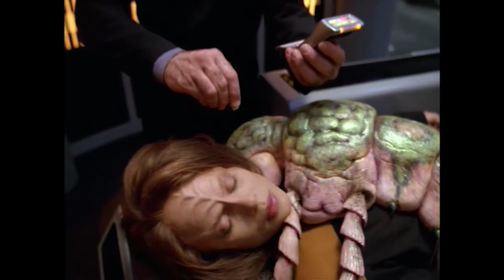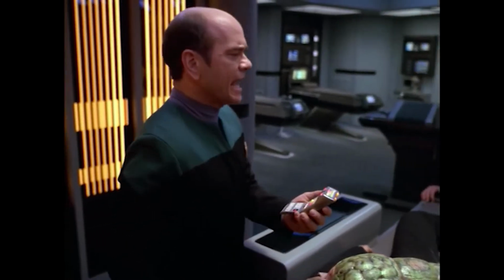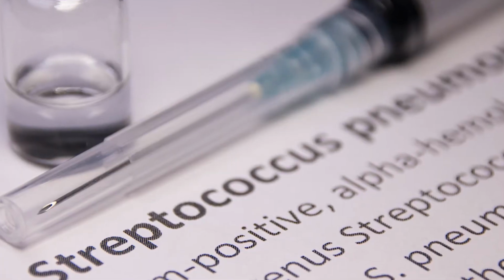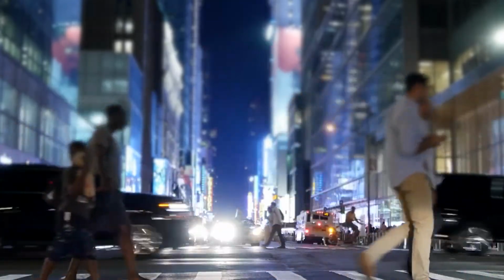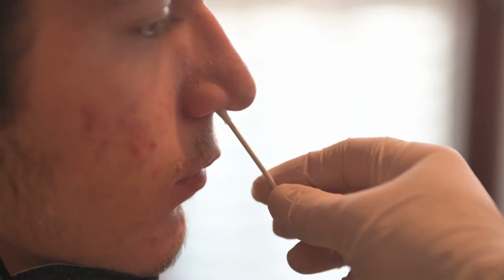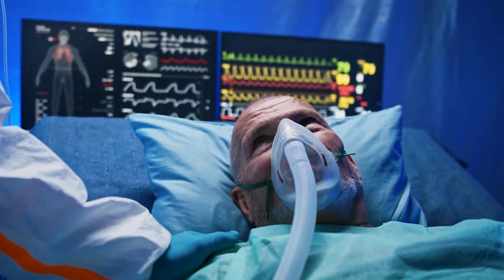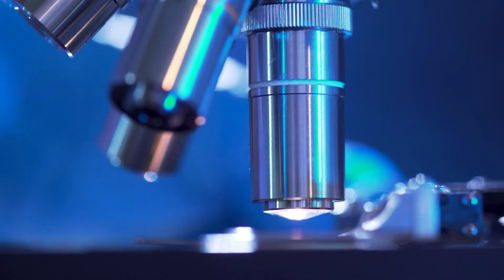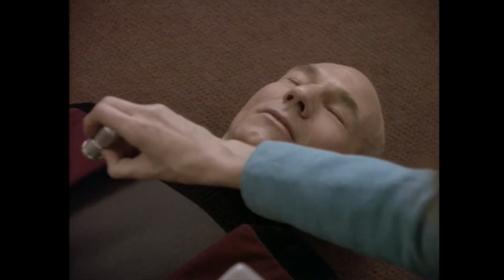Star Trek's Medical Tricorder and Modern Medicine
Wouldn't it be great to be able to wave a piece of equipment over a patient and know EXACTLY what was wrong within moments? Even if it is Terellian Death Syndrome or the 29-hour Levodian flu!

The times when it works are situations where the organism that's infecting you is never ever EVER normal in a human being a good example of that would be tuberculosis, if I can detect the DNA or any other thing that reflects you having tuberculosis in your sputum that's not normal, it should not everbe there in a healthy person. A healthy person should not have any kind of a biologic signal for TB in their sputum and we actually have tools that are not quite as fast as the medical recorder but pretty close! You can get it down to an hour or two with tests like Polymerase Chain Reaction or PCR.

In Star Trek, you know, when we're dealing with alien infections, you can pretty much assume that whatever causes Terellian Death Syndrome is not a normal thing in human beings and thus the  medical tricorder works but the other side of it the place where it's we can't reliably use that concept at least not by itself, has to do with the vast majority of the much more common infections and here we get into the fact that the common infections things like urinary tract infection to some extent community acquired bacterial pneumonia, are due to organisms that are present on us all the time and we call those organisms commensal organisms they live with us and indeed it's a variation on the concept of the microbiome. You've heard about the microbiome, everybody has bacteria that live on their skin, they live in their gut, and you need these bacteria, they're important to you, they're doing things like making vitamins. The presence of those bacteria confuses us when we need to make a diagnosis because if those bacteria can live in your gut or they can cause a urinary tract infection, well I’m always going to detect them on you and so if you've got a urinary tract infection just detecting the organism means it's causing the infection or not? And you know a particularly good example of this occurs with the pneumococcus the organism called streptococcus pneumoniae which causes community acquired bacterial pneumonia the most common cause is somebody who's otherwise healthy just developing the body now the thing about pneumococcal pneumonia and the causative organism the pneumococcus is that it's present in a third of the people walking down the street who are perfectly healthy it's in a third of the noses of people walking down the street, no disease whatsoever in those folks but it's living here. Can't tell, I don't, could be in my nose right now, might not, I can't tell because I can't feel it, it's not causing a pneumonia in me, but if I were to develop pneumonia and then you did a PCR test on me and you said "Oh, you've got pneumococcus in your nose!" What would that mean? Well you know I might have it right now, I don't have pneumonia, if I develop a pneumonia, is it causing my pneumonia?

Do you have a question about antibiotics or antimicrobial resistance?

John H. Rex, MD | Chief Medical Officer, F2G Ltd. | Operating Partner, Advent Life Sciences. All opinions are my own.